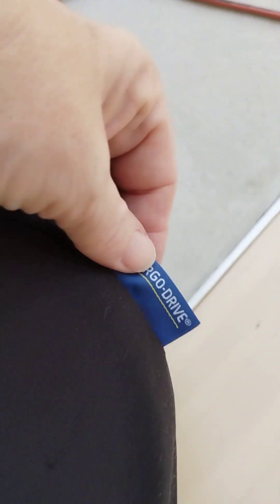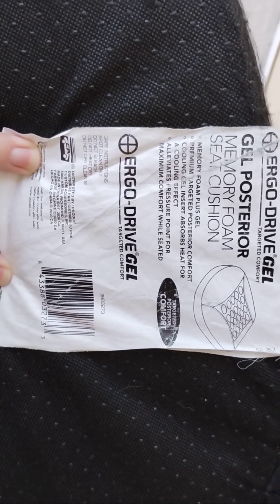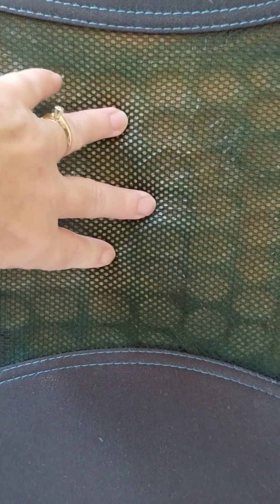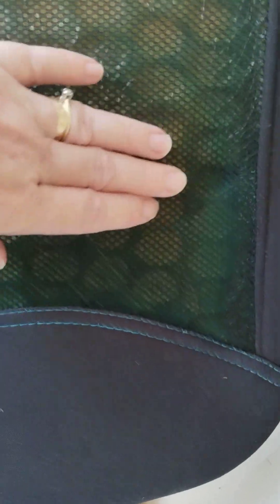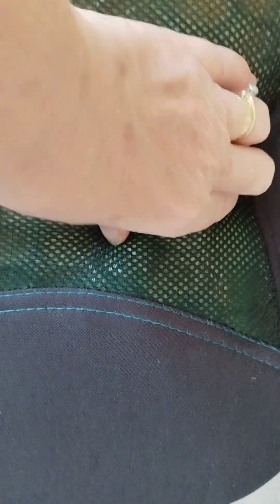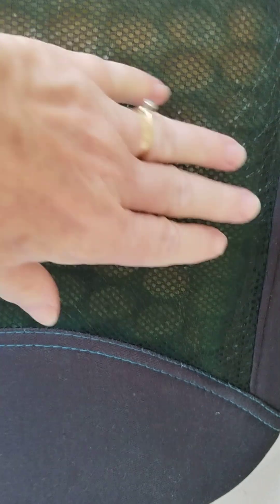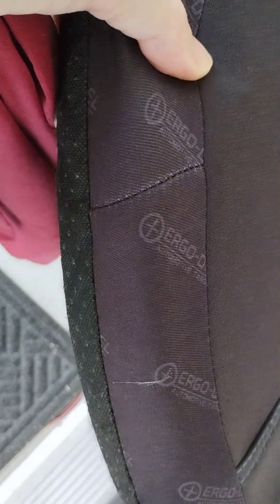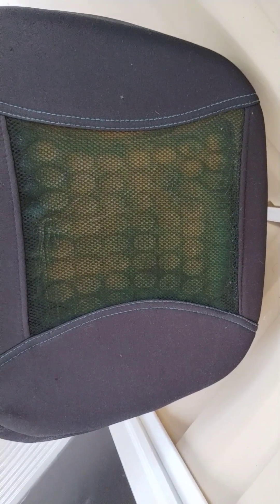productreview (Something good to know)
Car Seat Cushion.